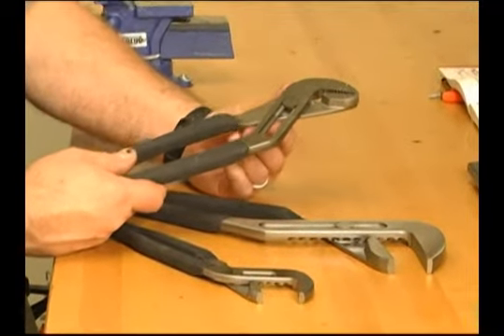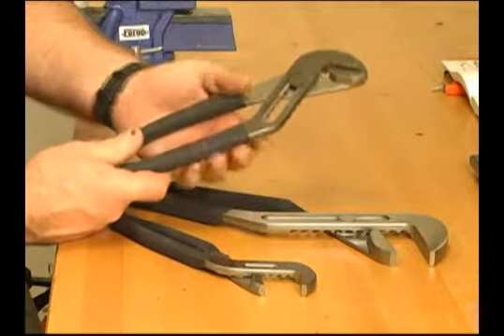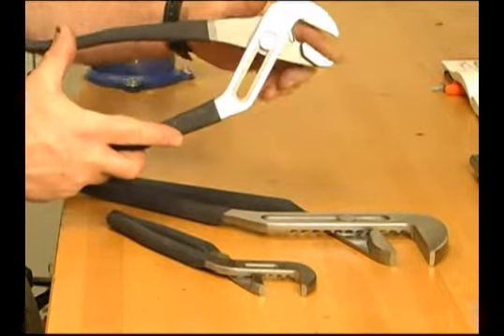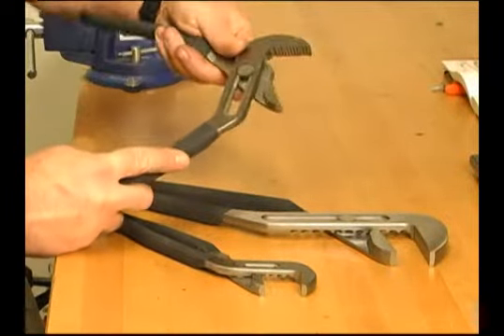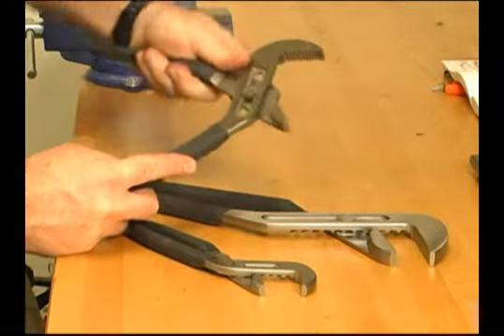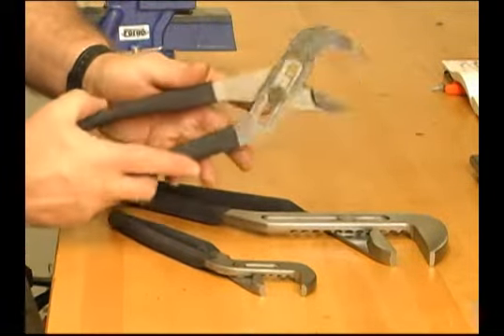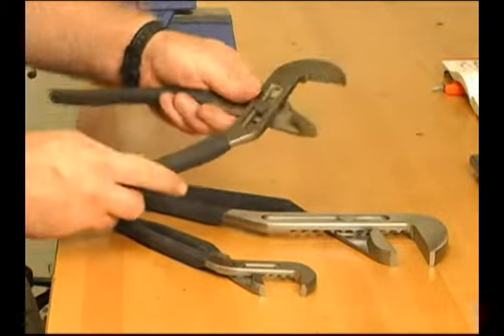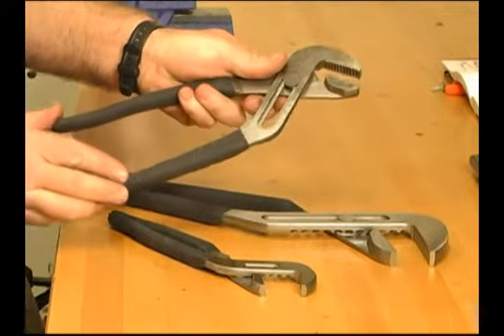Tonqueand_groove_pliers